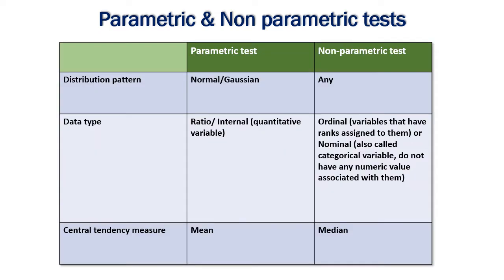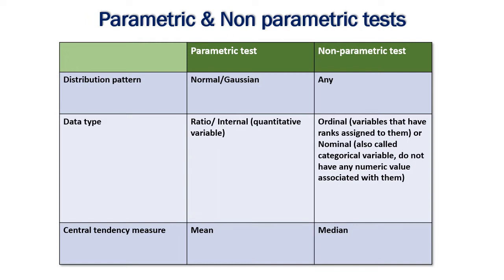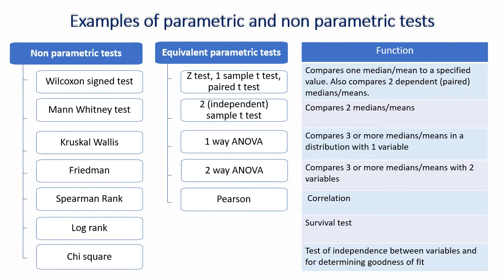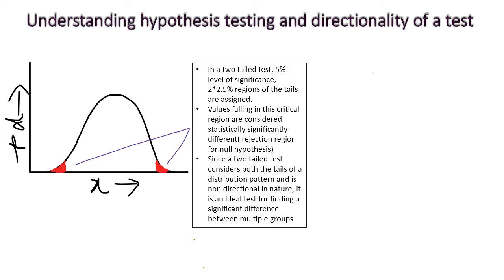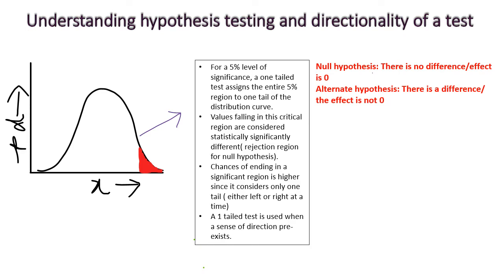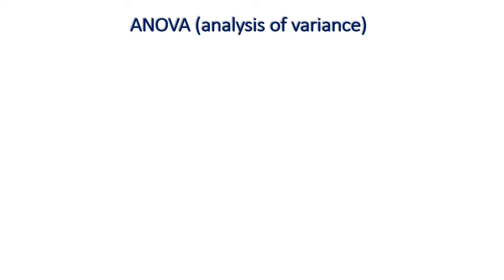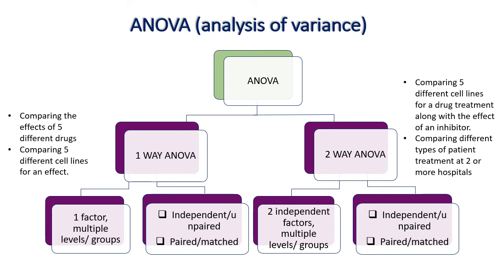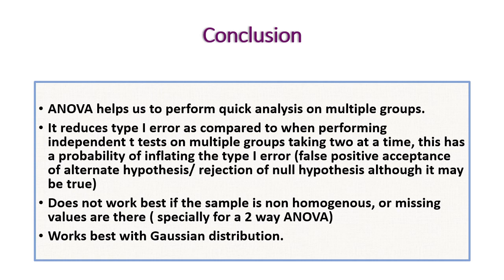Understanding Parametric & Non Parametric tests, testing hypothesis and introduction to ANOVA.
This video provides quick information about parametric and non parametric statistical tests, hypothesis testing and introduction to ANOVA.